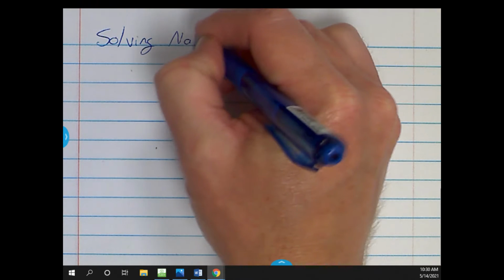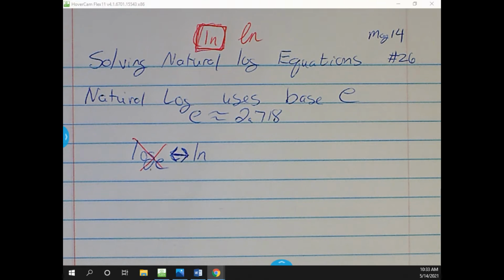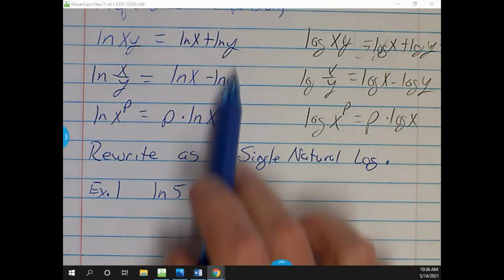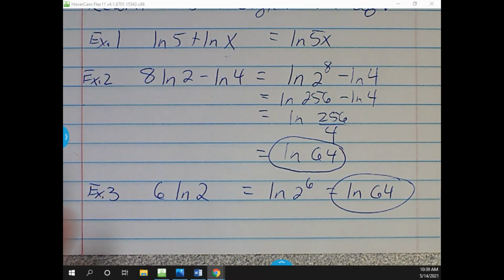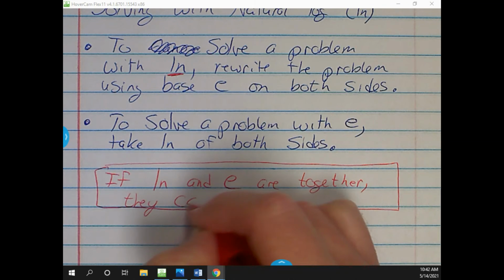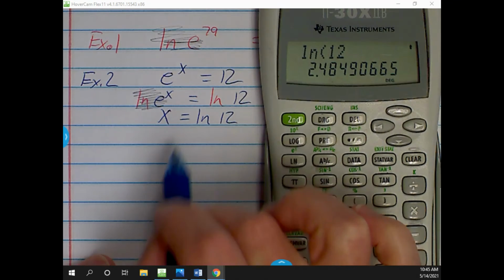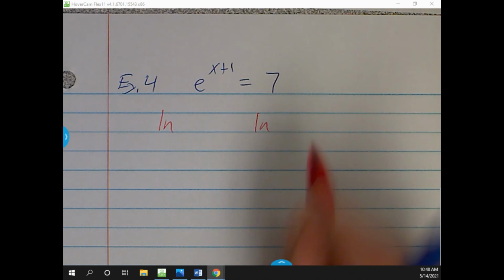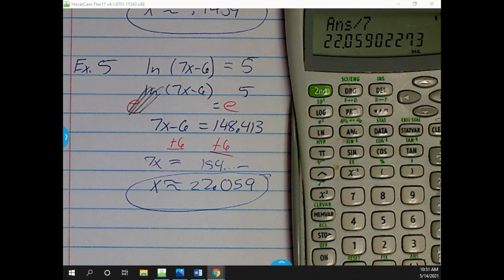Natural Logs, May 14